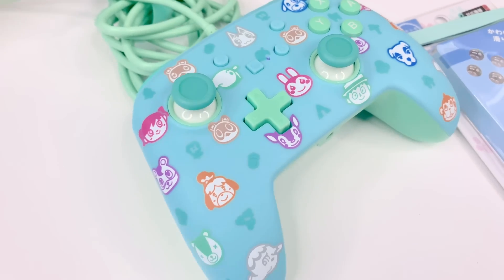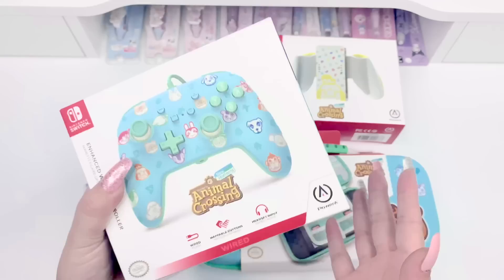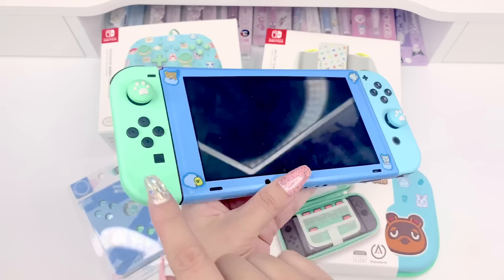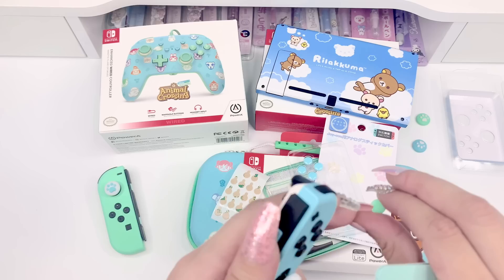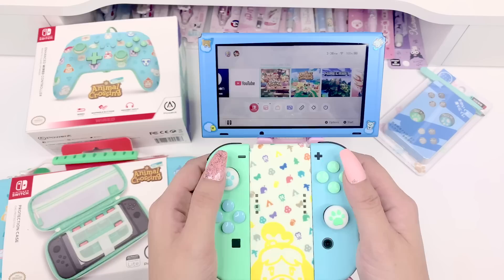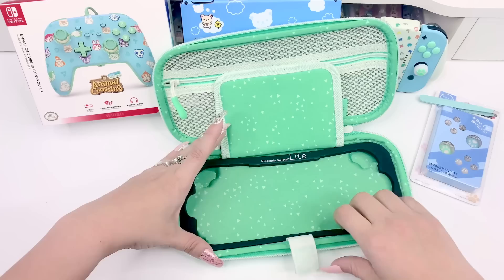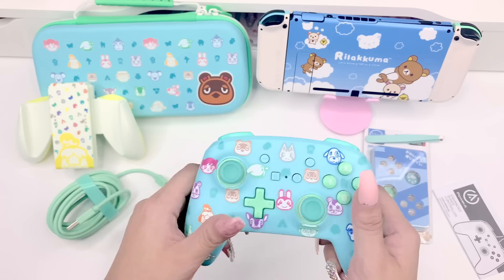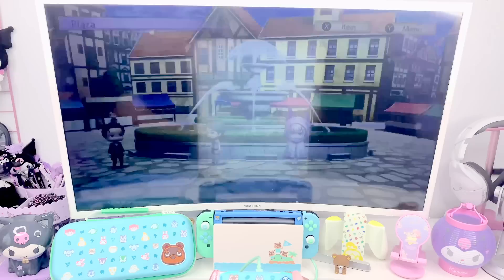Unboxing Nintendo Switch Animal Crossing Accessories Haul + Setup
Product Links:
Button Caps + Thumb Grips
Joy Con Comfort Grip
Wired Controller
Carrying Case